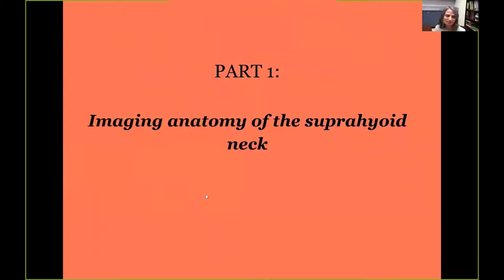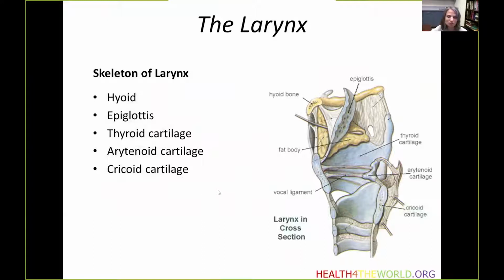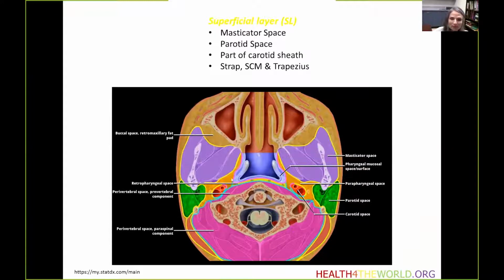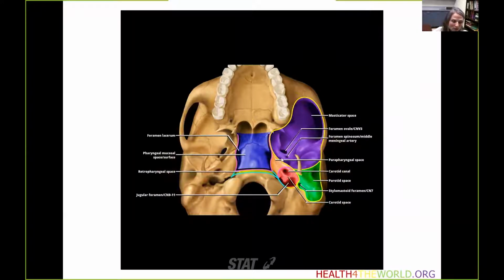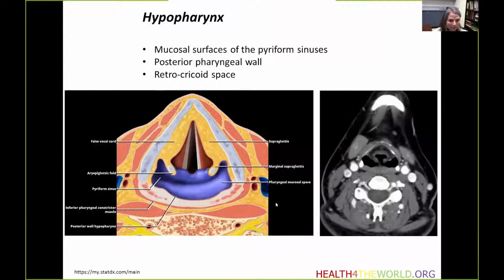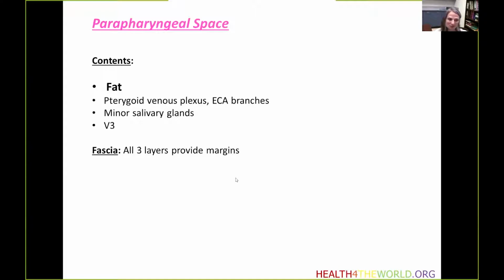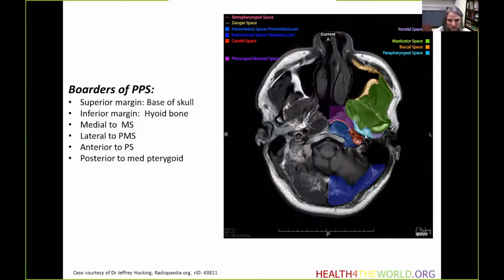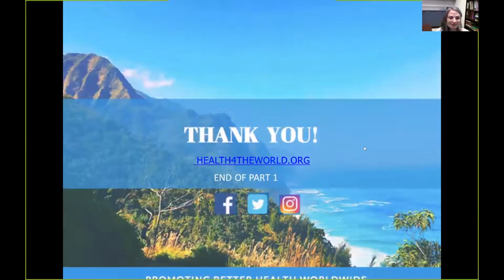Head & Neck Imaging Part 1| Health4TheWorld Academy